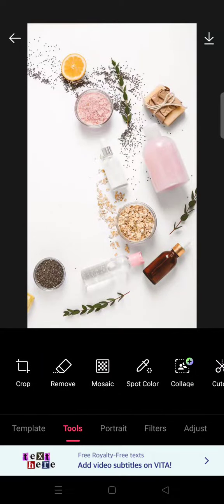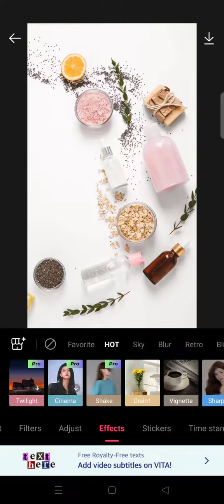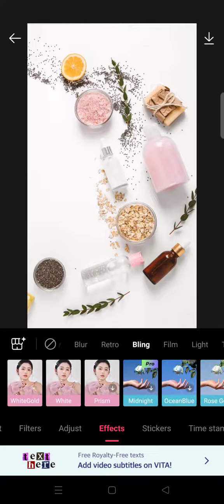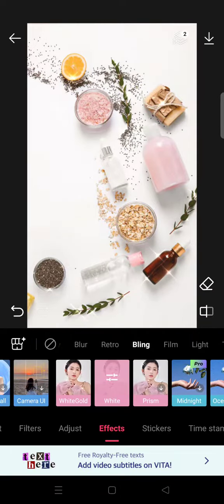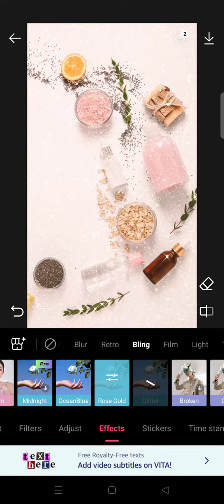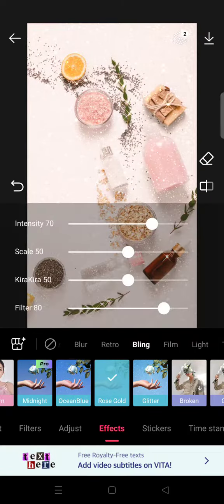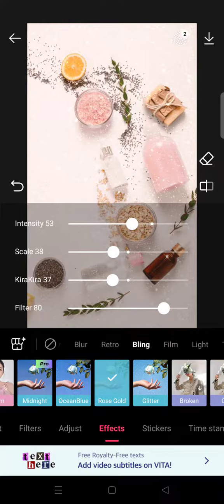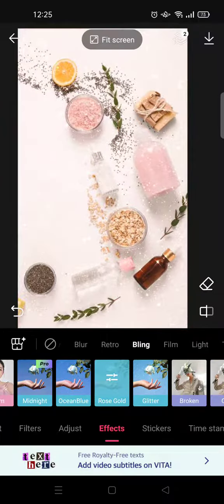How to Create a Glamorous Photo in EPIK Photo Editor? Easy & Fast Photo Edit with One Click!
Create a glamorous photo with only one click by using EPIK Photo Editor. Watch the video to find out more!